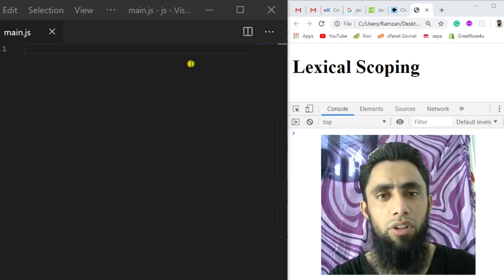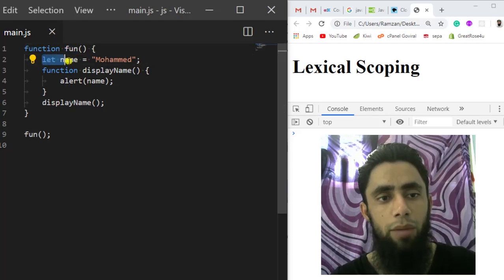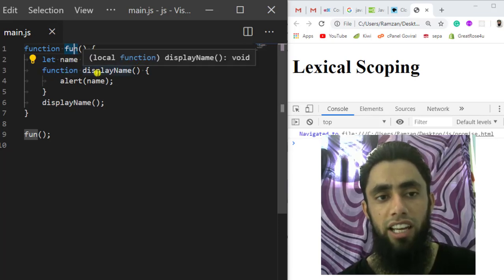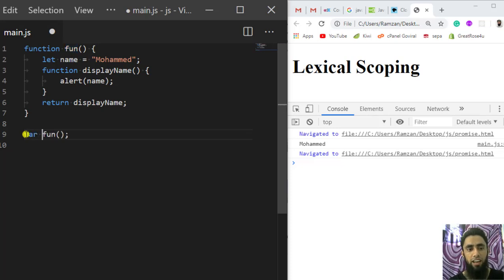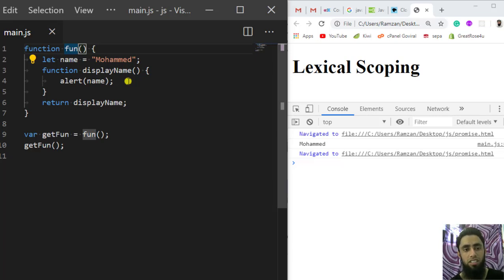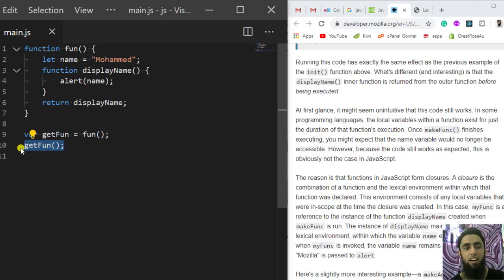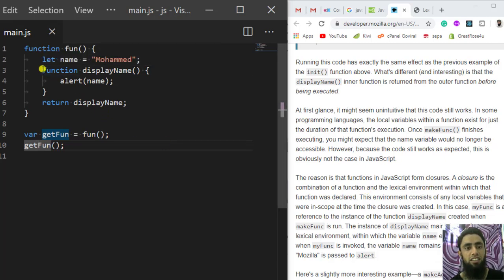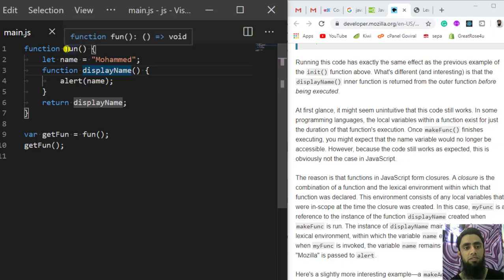#29 🔥What is Lexical Scoping in JavaScript | 👉Check Where Variable is Accessible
You will learn what is lexical scoping in javascript and how to declare a variable and access in different places. Difference in lexical scoping and closure in javascript.

👌We Develop awesome business websites.

👋Skype: mohdramzaan112